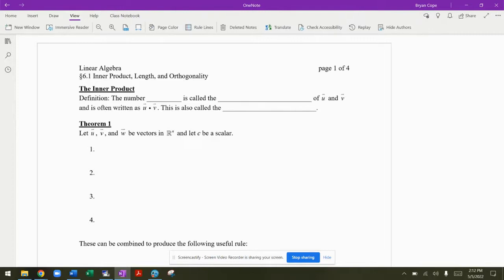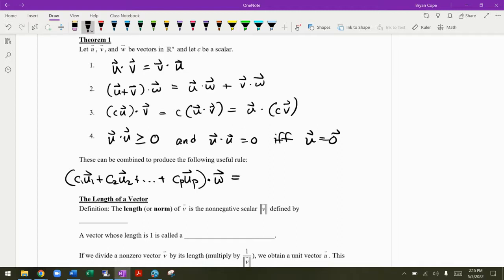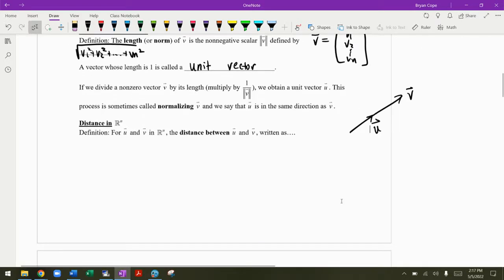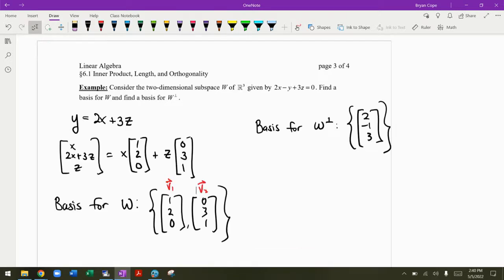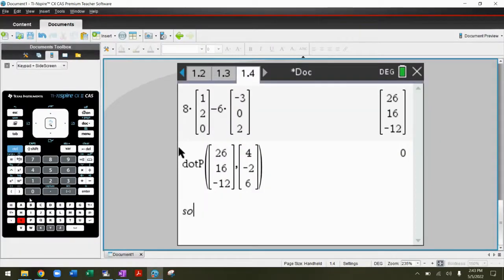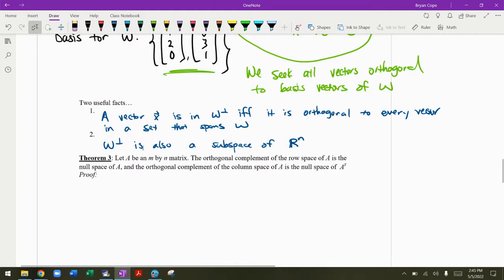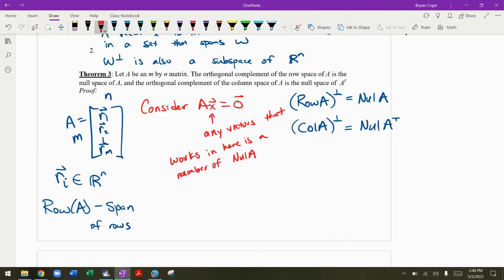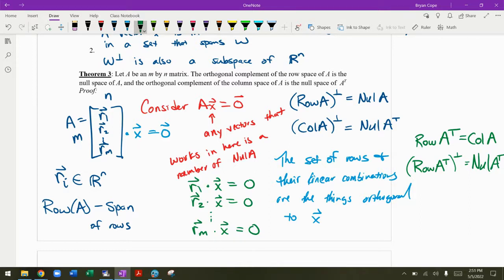Linear Algebra 6.1 Lecture